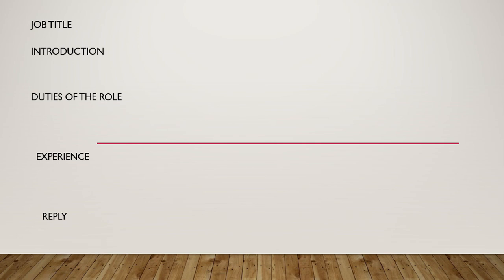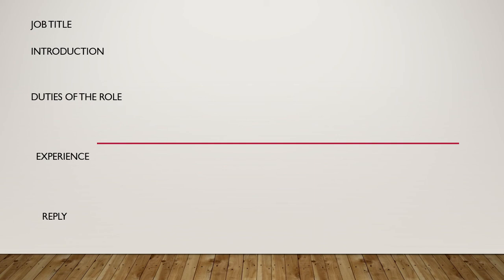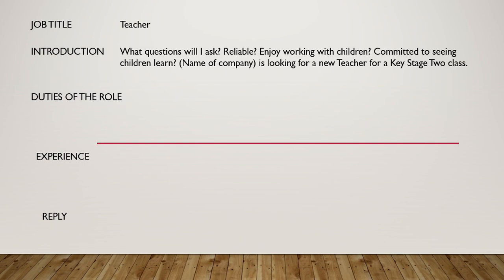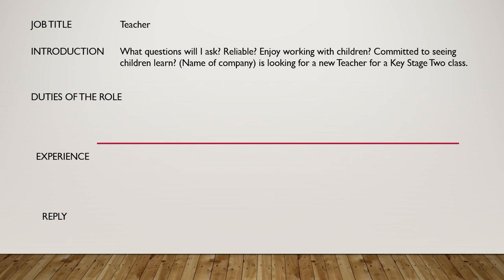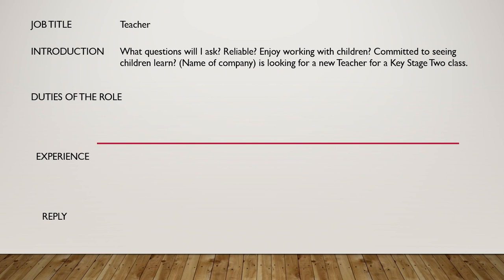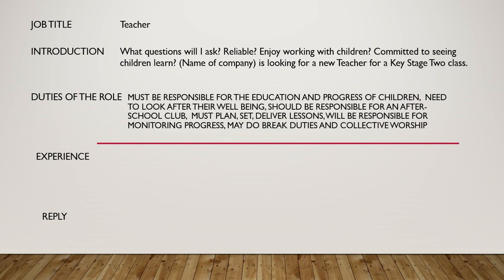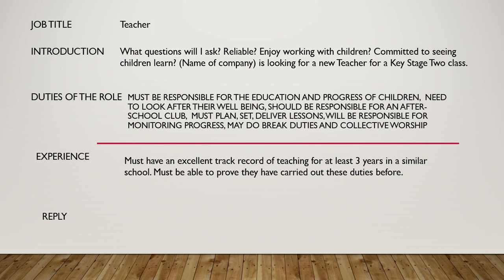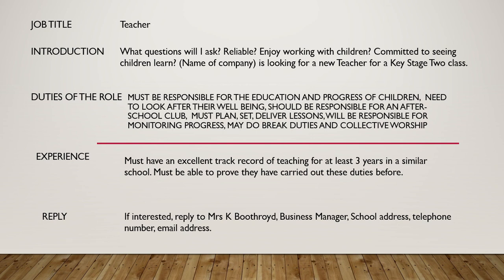Job advert plan